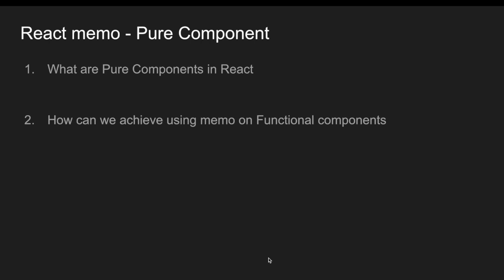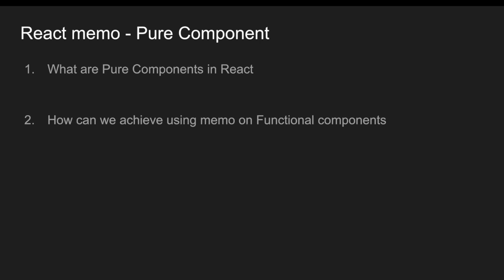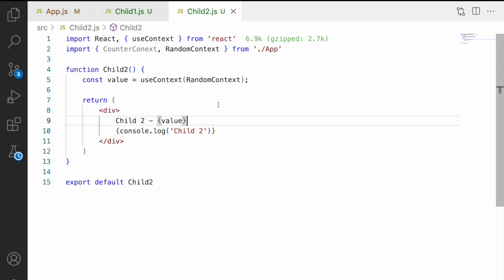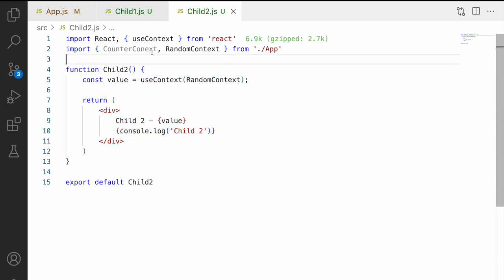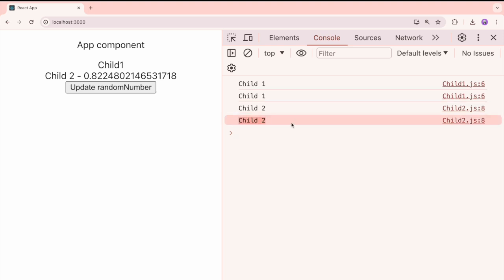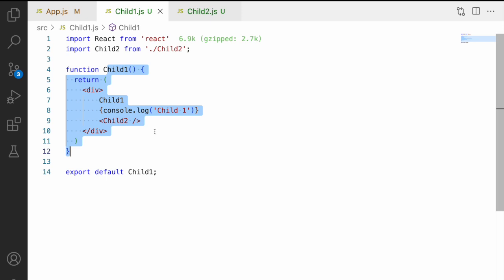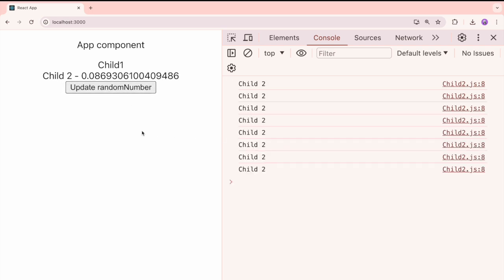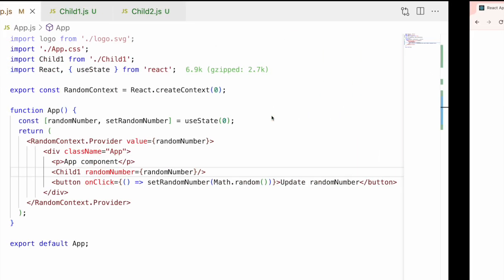React Memo | Mastering of React | Part - 19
Summary
React Memo is perfect for improving application performance and avoiding unnecessary re-renders.

Highlights
- 😳 Memo is used to create pure components, which only re-render when their props or state change.
- 💡 By using Memo on functional components, we can achieve the same performance benefits as with pure components.
- 🛠️ Memo can be applied to entire components or specific sections of code within a component.
- 🎯 Memo prevents unnecessary re-renders even when props are passed but not used.
- 📈 Memo helps optimize and memoize the complete functional component, improving performance.

Playlist links